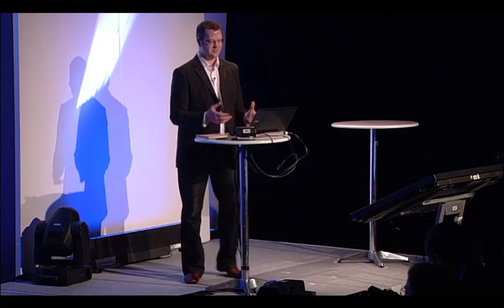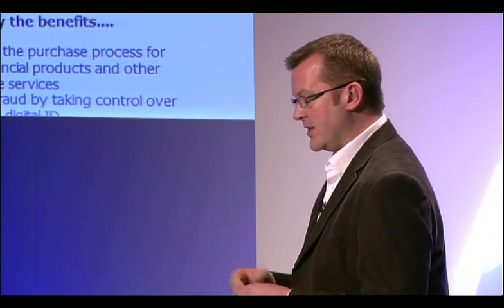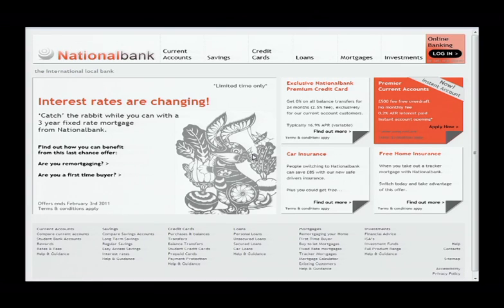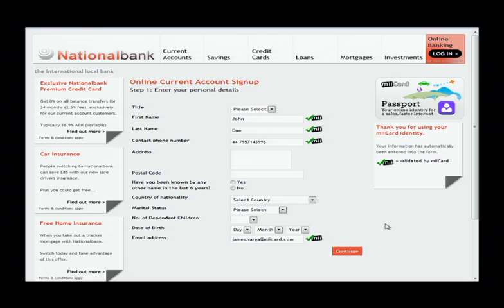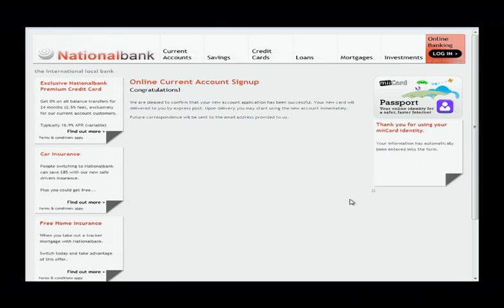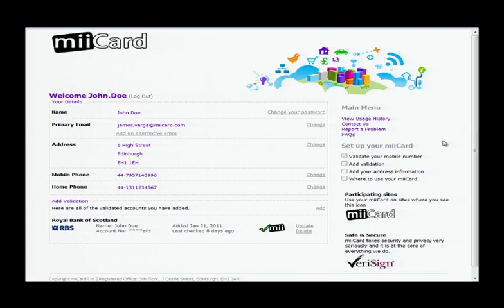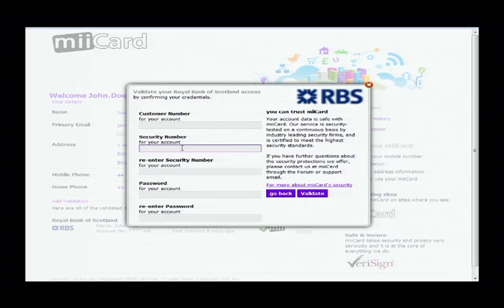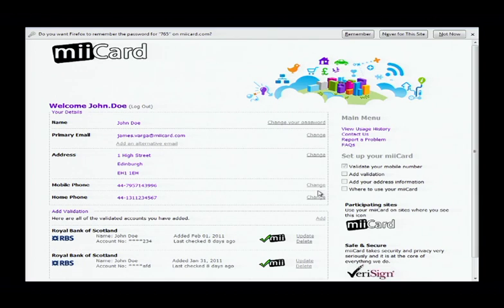FinovateEurope 2011 / MiiCard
MiiCard demoed at FinovateEurope in 2011.

miiCard (My Internet Identity) is a global Identity as a Service creating trust online by allowing members to prove ‘I am who I say I am’, purely online, in minutes and to the same level as a physical passport or photo ID check.